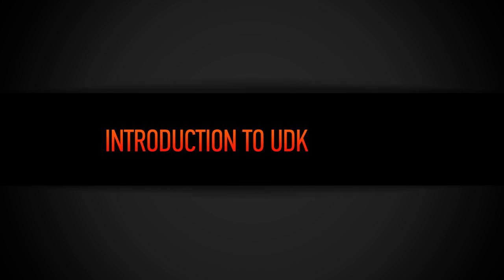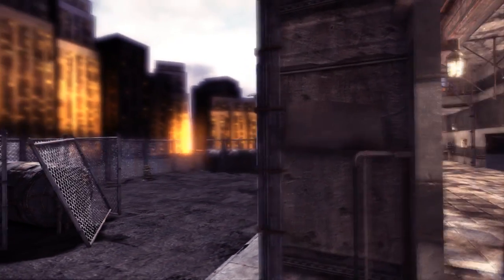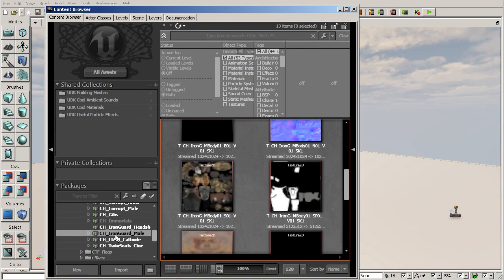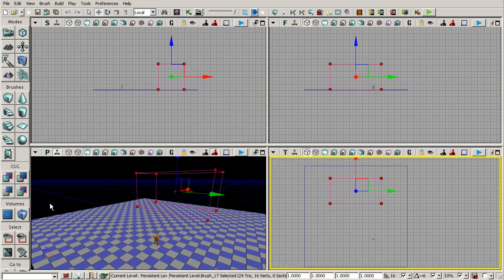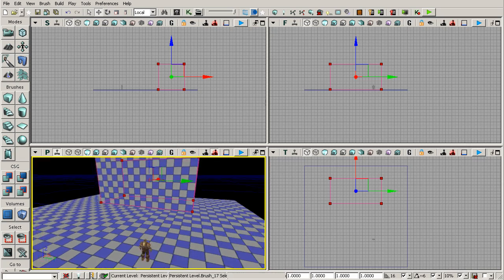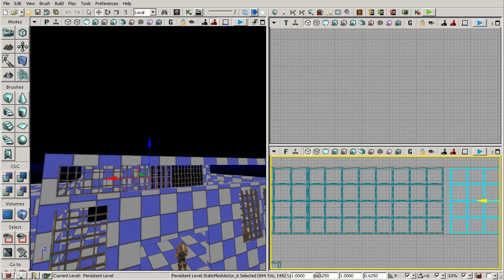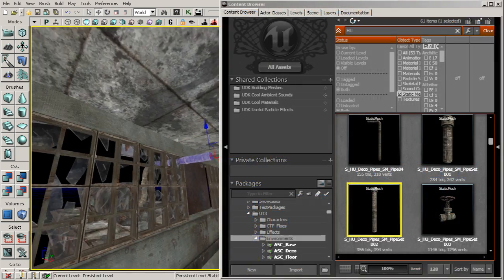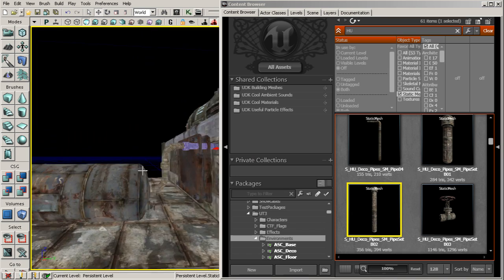New UDK Tutorial: Introduction to UDK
Watch Trailer Above!

Course Description on Introduction to UDK:

In this series of tutorials we will learn how to use the core features of the Unreal Development Kit to create a visually stunning environment. We'll start off by learning the how to download and install UDK. Then we'll break down the interface into manageable sections and learn how to navigate in the viewports. After that, we'll learn how use BSP brushes to block out our level quickly. At this point, we will begin adding static meshes and materials to our level to make it really come to life. Once the level is completely built, be will take care of our exterior lighting by adding a skybox, lights and post-processing effects. Finally, we'll add some basic functionality to the level by adding path nodes, player spawns and weapon factories. By the end of this course, you will not only have a visually stunning level, but you'll have an incredible knowledge of the core features in UDK.